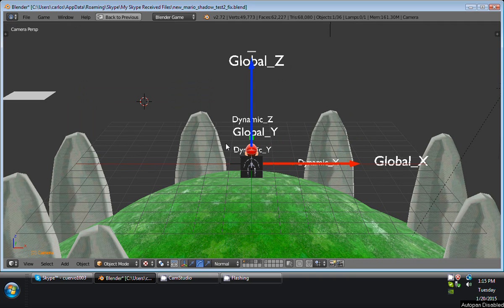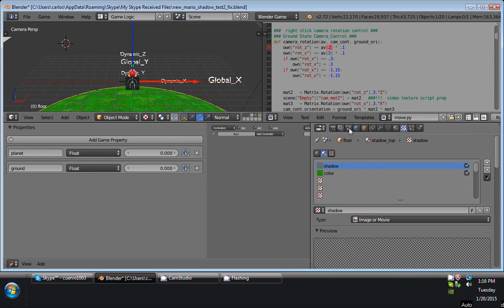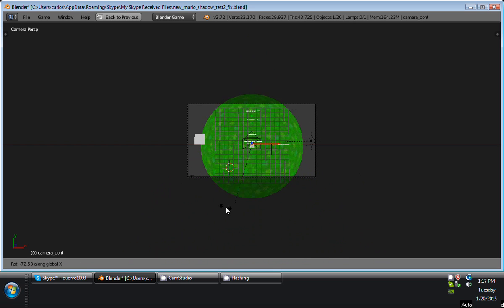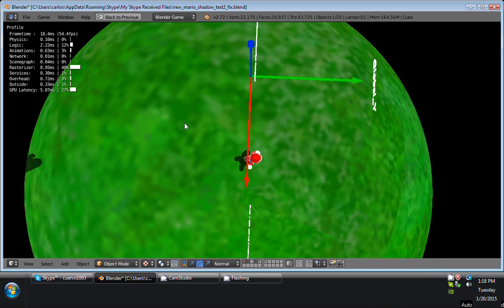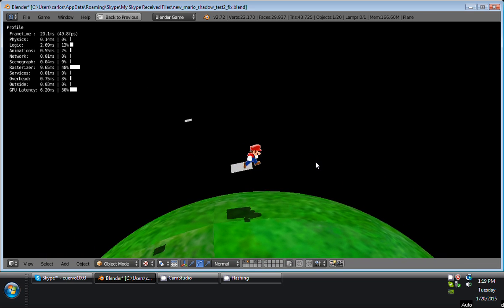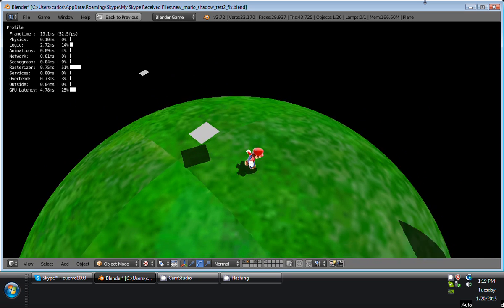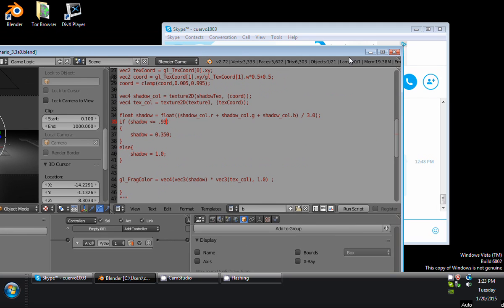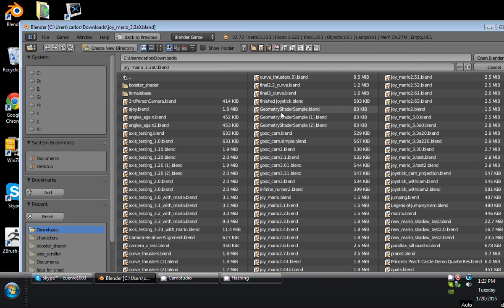Super Blender Galaxy Update 1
Here is a video on my shadow shader.  Its to be used in 3 ways from top view, x_ray view, and vertical projection.